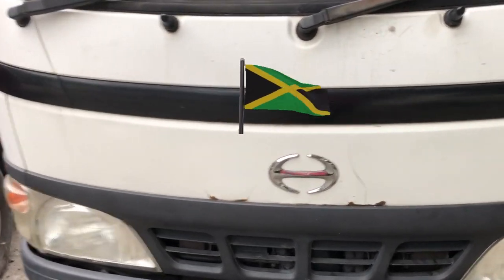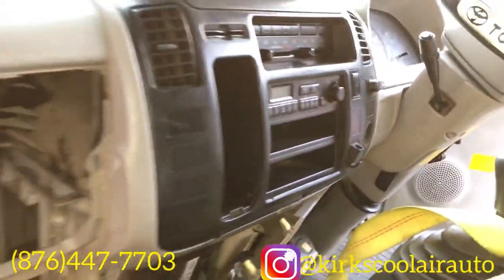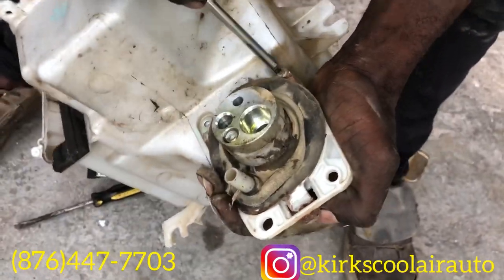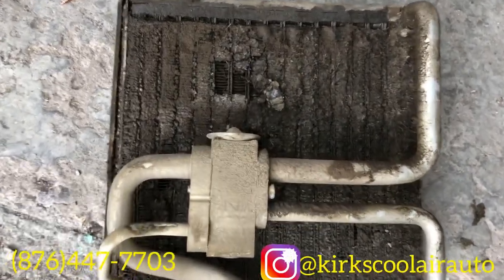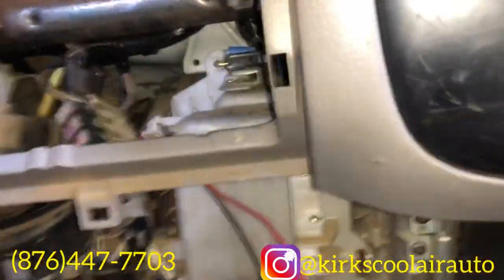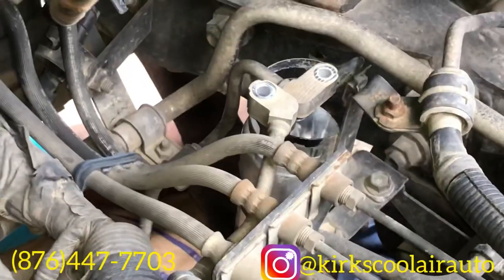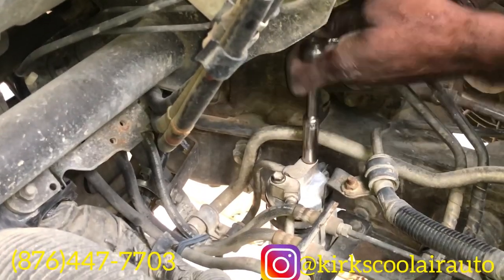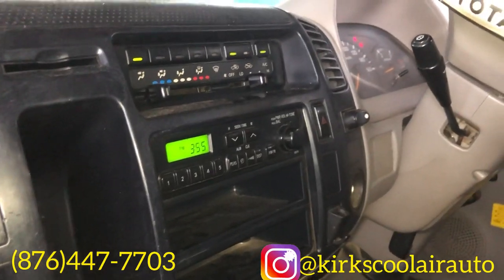Hino truck ~ Remove and Replace Receiver Drier ~ Evaporator Core Servicing ~ AC system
We are located at 44 Molynes Rd

Kirk's Cool Air Auto TV